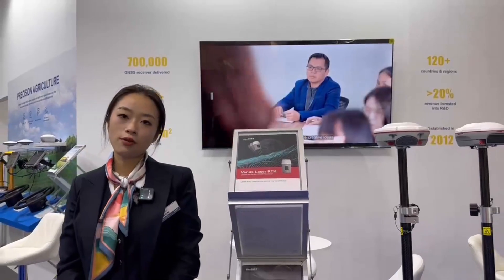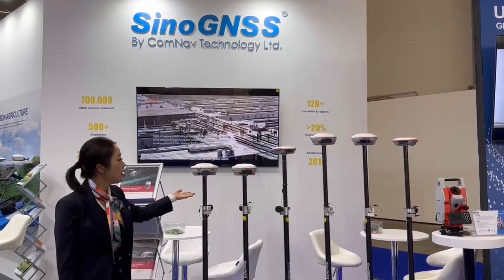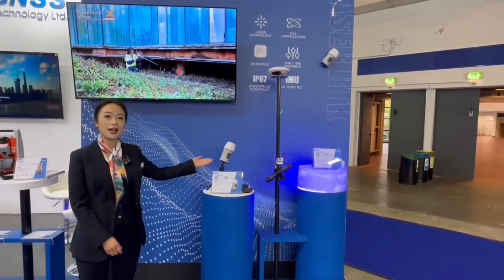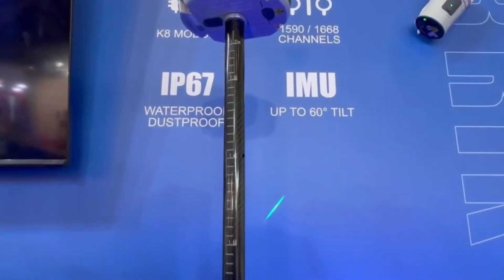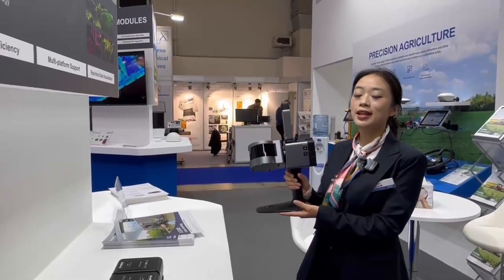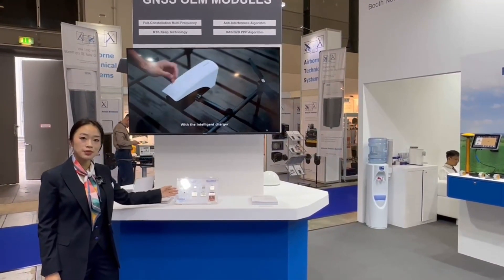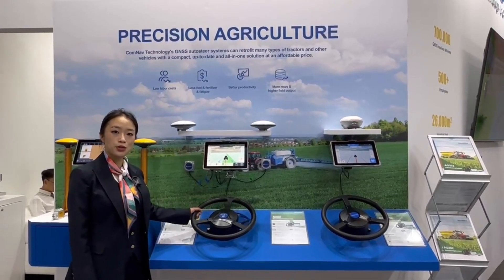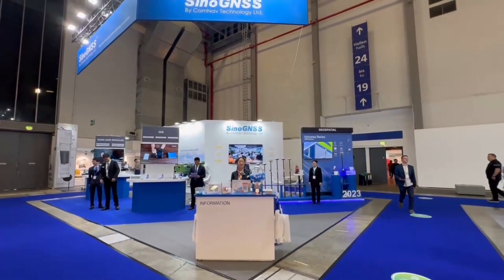We’re at INTERGEO 2023!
This year ComNav Technology exhibits a wide variety of products in INTERGEO2023, such as Land survey, OEM Modules, CORS, Monitoring, GIS, UAV, Precision Agriculture and 3D laser scanner. Our Laser RTK series products will be presented and demonstrated in INTERGEO 2023.
We’re waiting for you at C25.88!